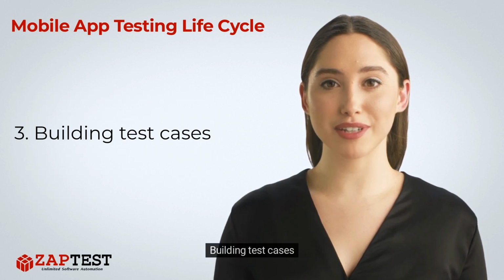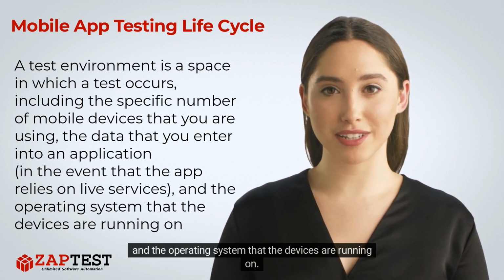Mobile App Testing Life Cycle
✅ Testing a piece of software isn’t a linear process that ends after you finish the test, instead being a cycle that developers are constantly in, from testing to resolving issues found in tests and then examining those updates in later tests.

❓ Question …

. Unlimited Licenses